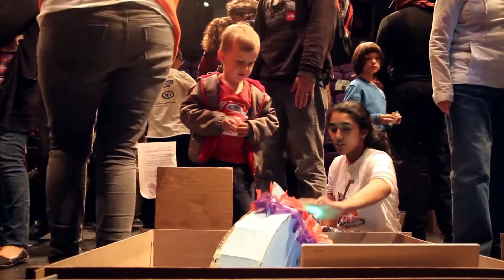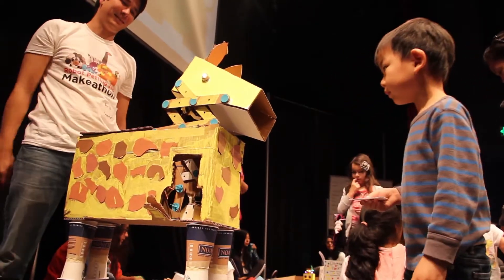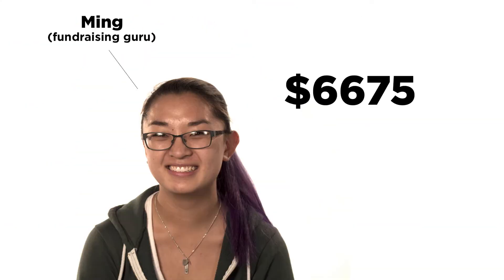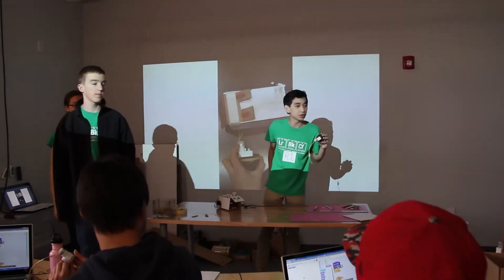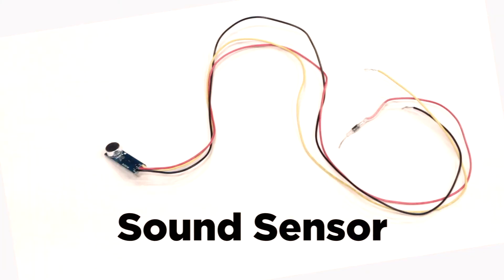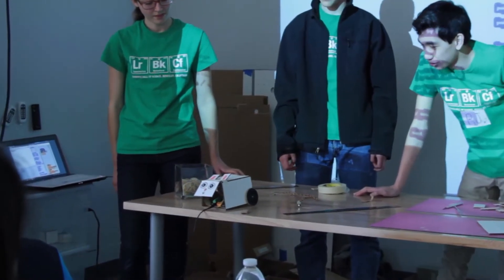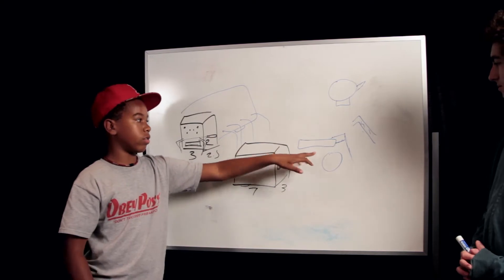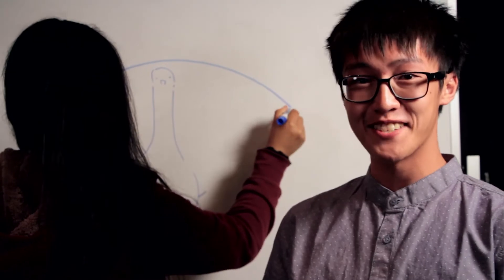TechHive Presents: The Robot Petting Zoo Makeathon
In May 2015, teens from the Lawrence Hall of Science's TechHive Studio hosted their first Makeathon.